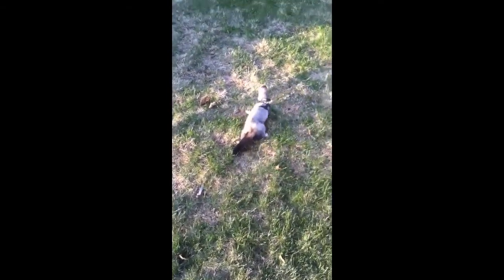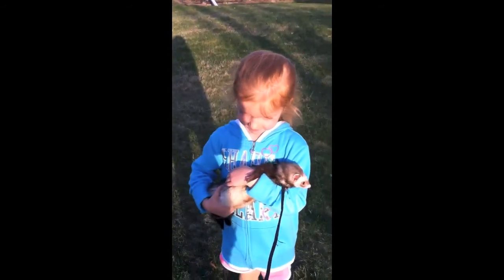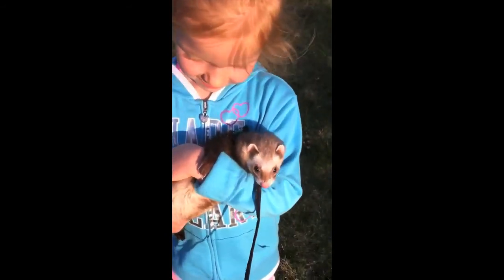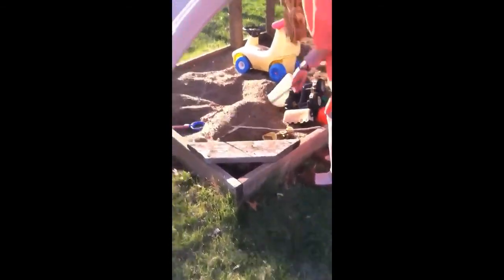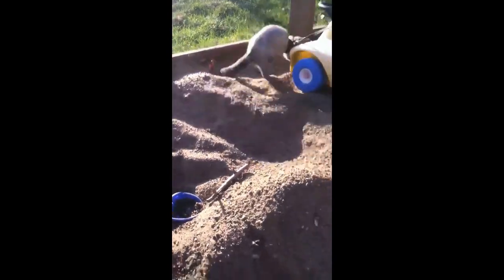Need some period cheering up?